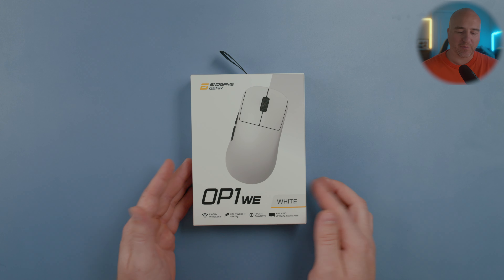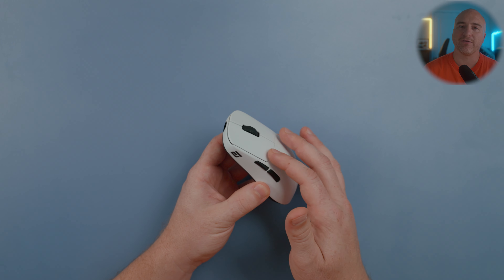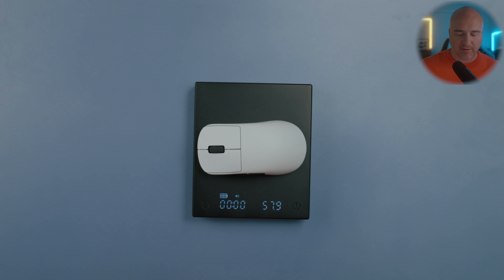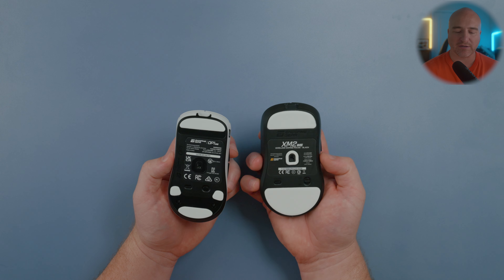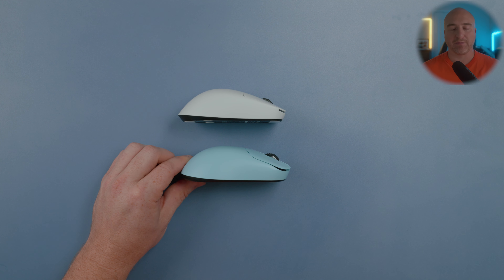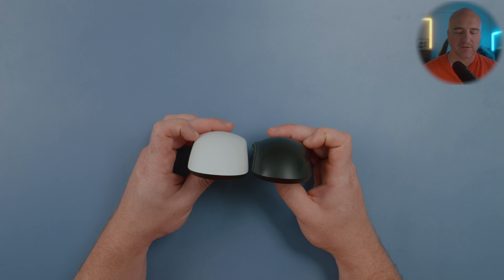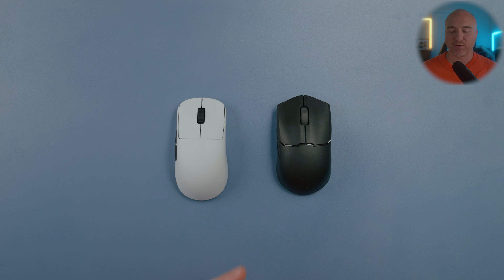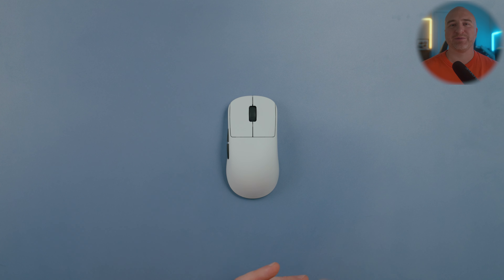The Smaller Gaming Mouse We Have Been Waiting For (Endgame Gear OP1we)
00:00 Intro
00:31 Unboxing
01:22 Skates
02:03 Coating
02:23 Switches
03:31 Scroll wheel
03:53 Side buttons
04:33 Sound test
05:08 Weight and balance
05:20 Software
05:55 Shape
07:05 vs Endgame Gear XM2we
07:54 Endgame Gear XM2we shape comparison
08:26 vs Vaxee NP-01s
09:42 Vaxee NP-01s shape comparison
10:14 vs Lamzu Atlantis Mini
11:24 Lamzu Atlantis Mini shape comparison
11:56 vs Pulsar X2 Mini
12:21 Pulsar X2 Mini shape comparison
12:53 vs Ninjutso Sora
13:33 Ninjutso Sora shape comparison
14:05 vs Darmoshark M3s Varun
14:45 Darmoshark M3s Varun shape comparison
15:17 vs Cooler Master MM712
15:48 Cooler Master MM712 shape comparison
16:20 Final thoughts

$10 off G-Wolves
Use code: AimAdapt

$5 off Lamzu Energon Pro
use code: aimadapt